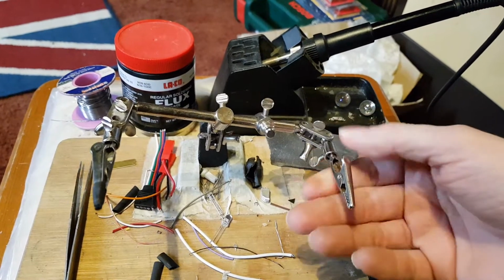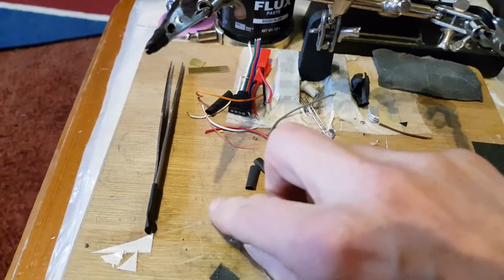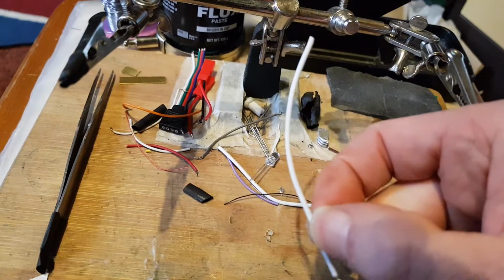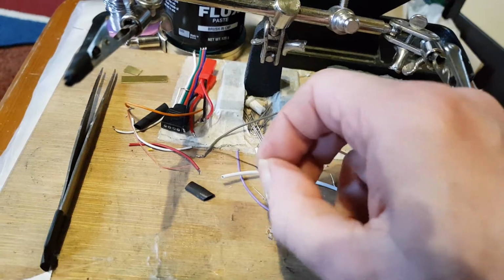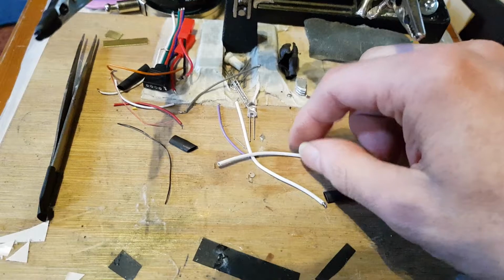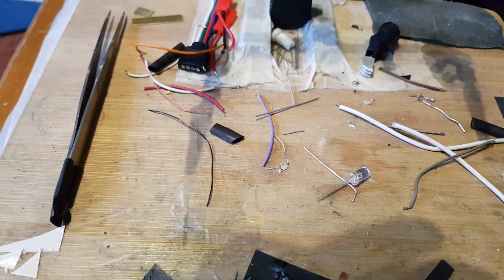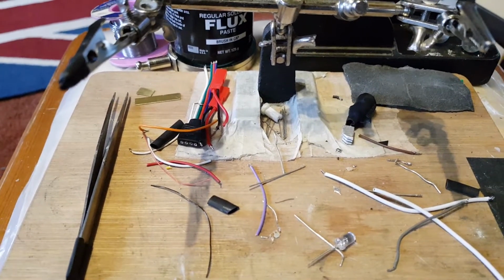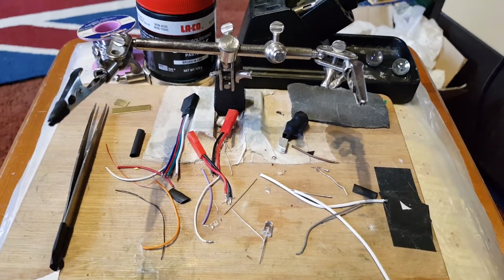Bombarta's tips and tricks number 3 & 4